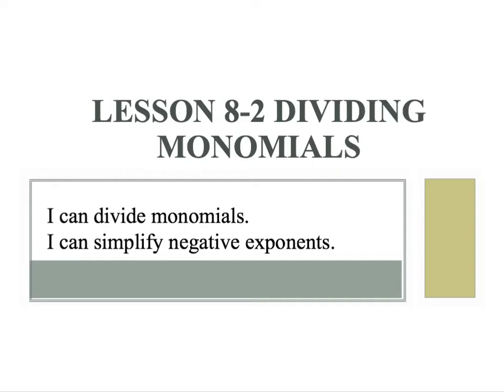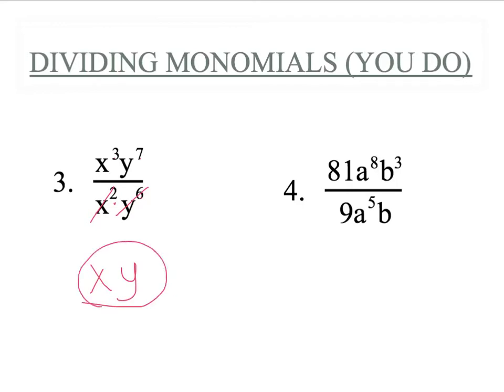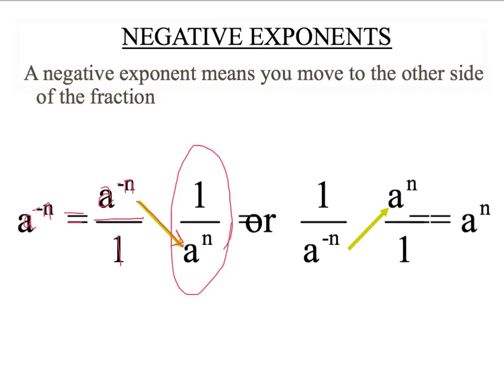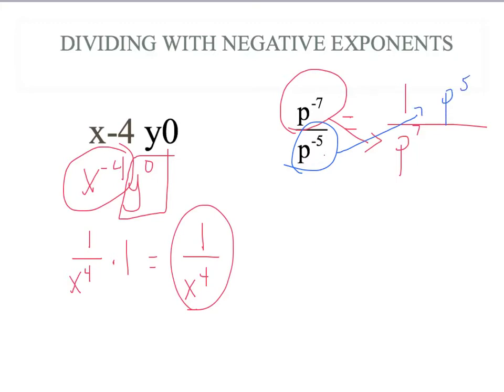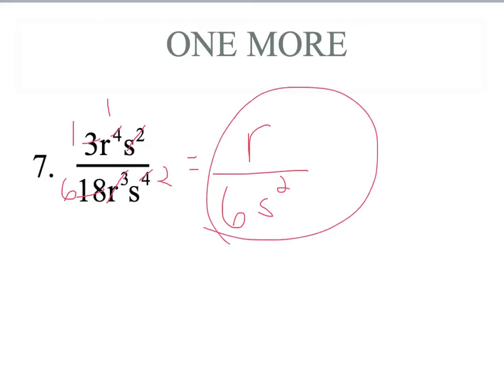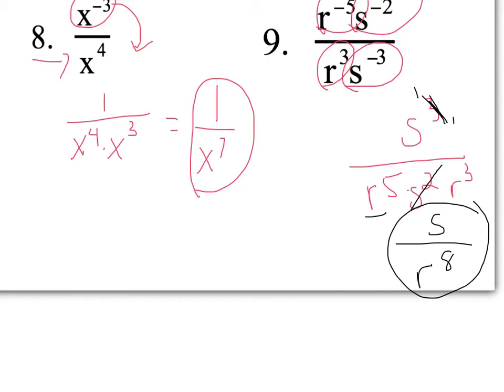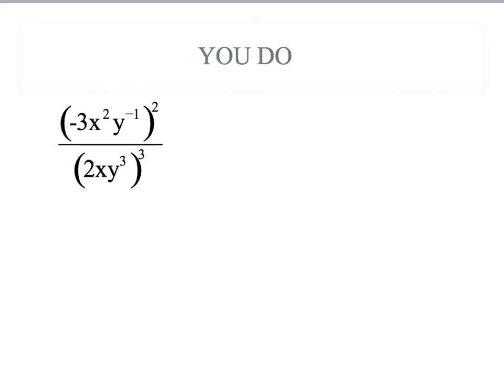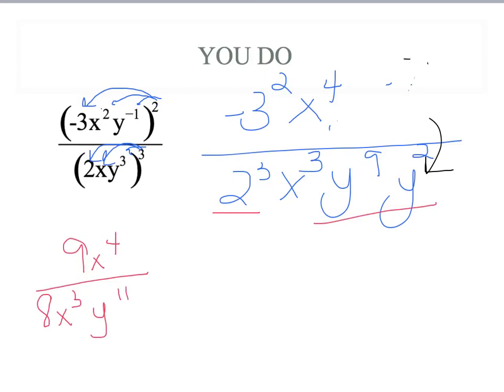8-2 dividing monomials